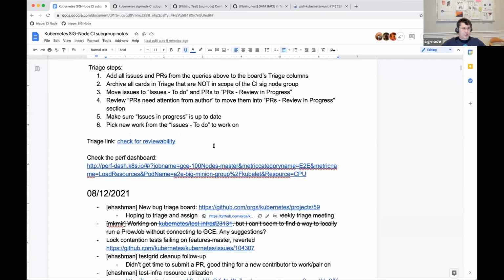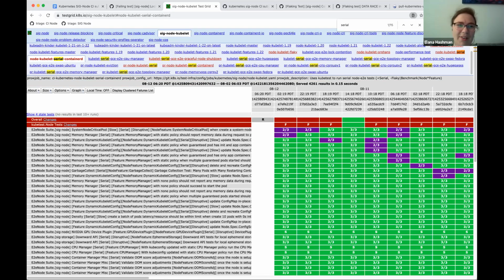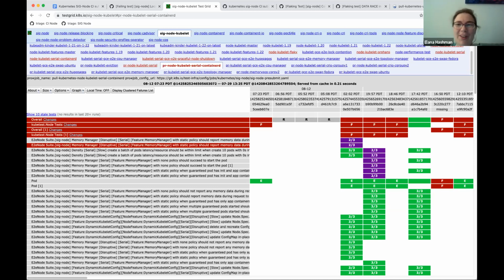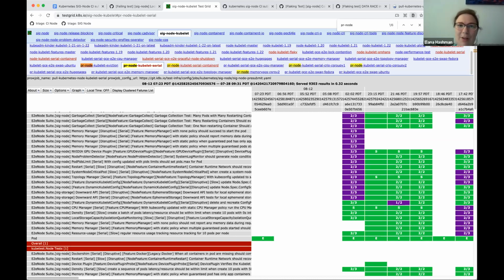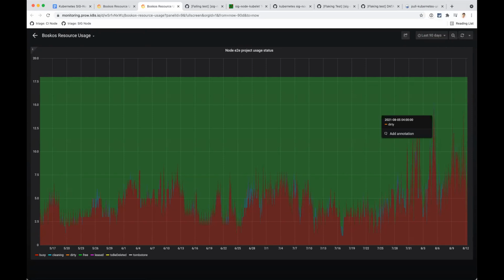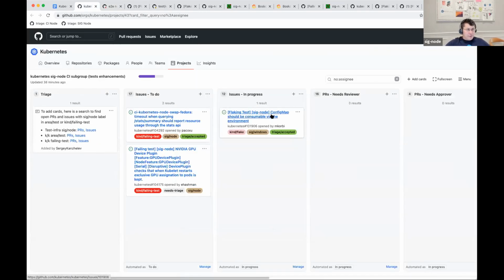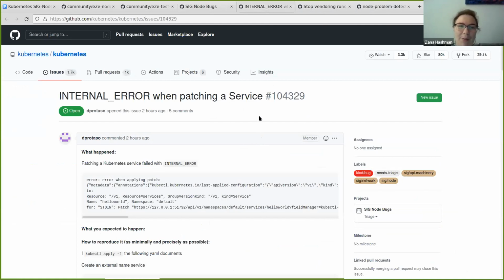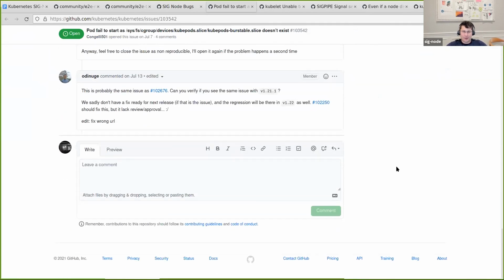Kubernetes SIG Node 20210812